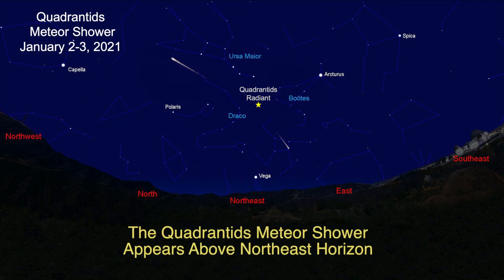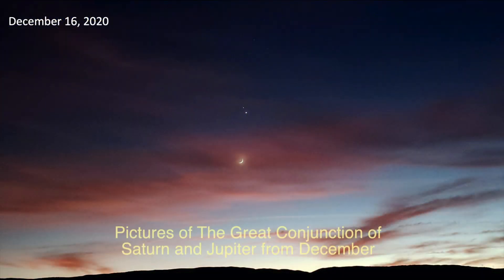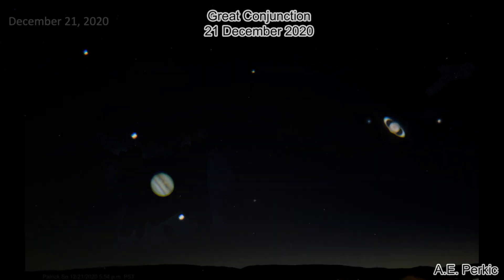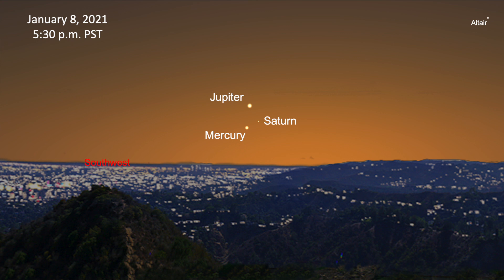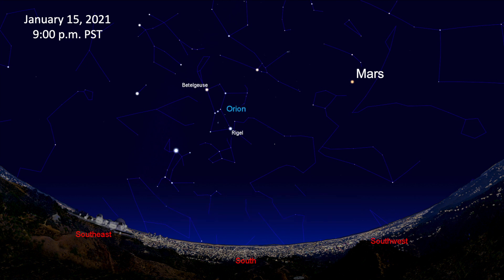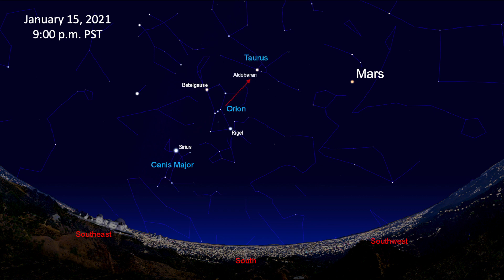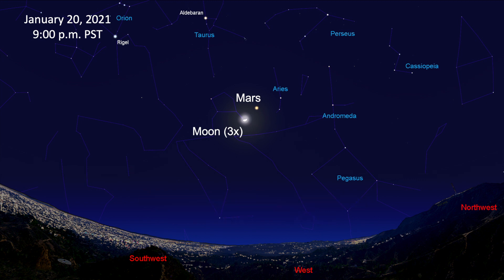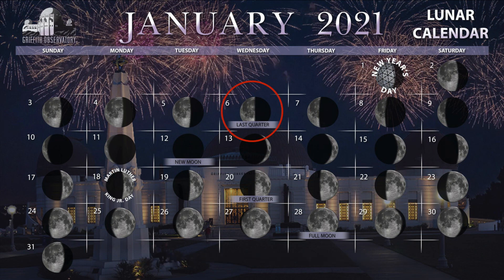Sky Report | All Space Considered at Griffith Observatory | January 2021